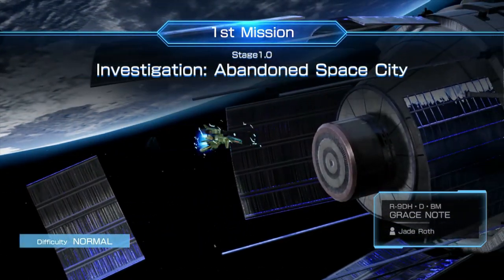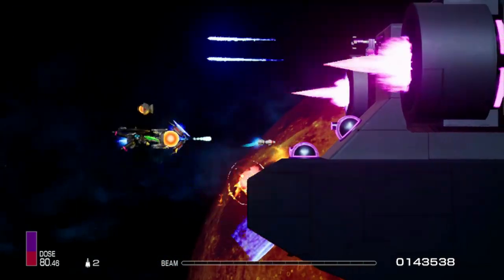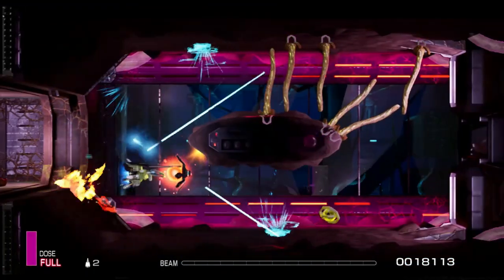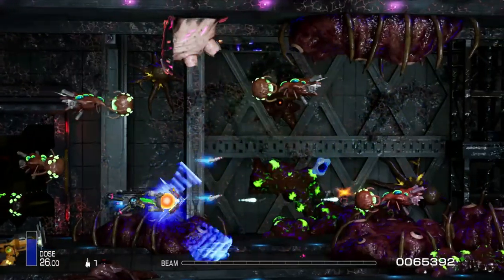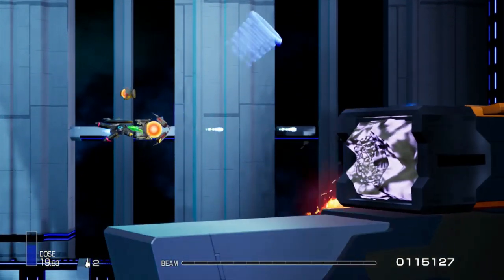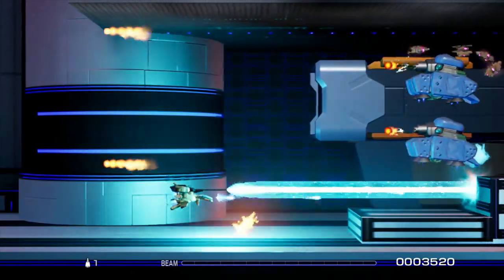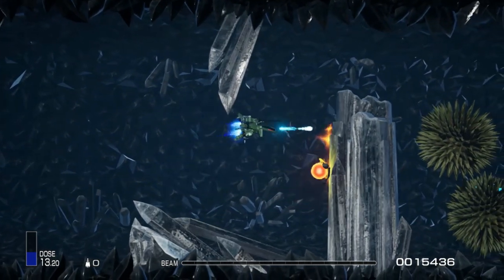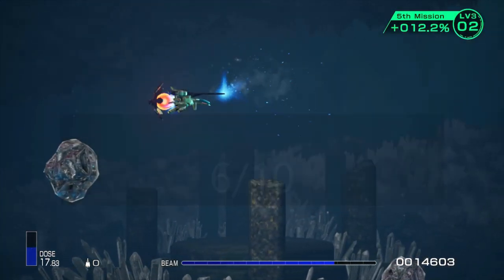R Type Final 2 Review - Nintendo Switch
Review of the Kickstarted revival of the legendary R-Type series. Can this live up to its illustrious namesakes...